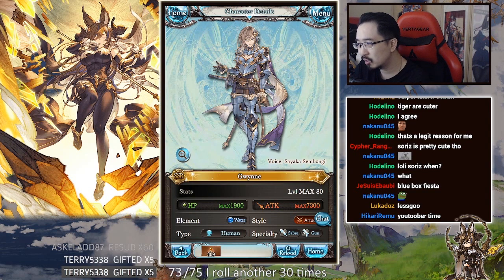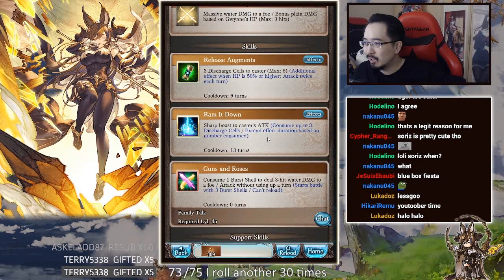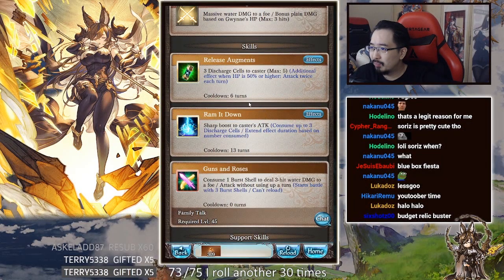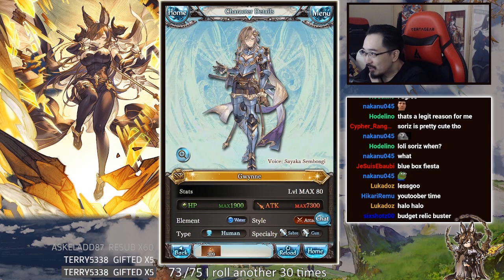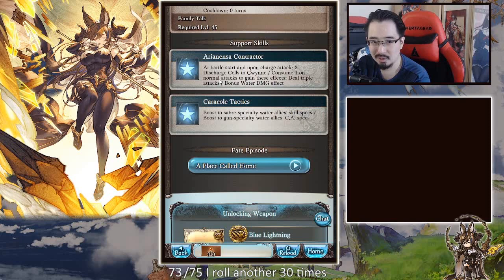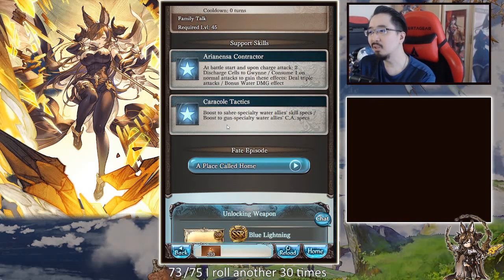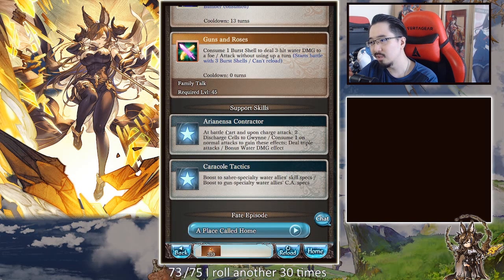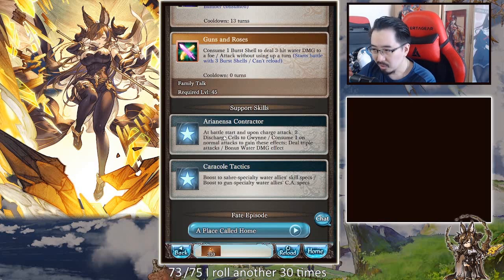【Granblue Fantasy】First Impressions on Gwynne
My impressions on the newest SSR Character Gwynne